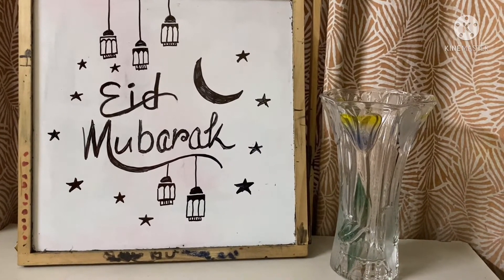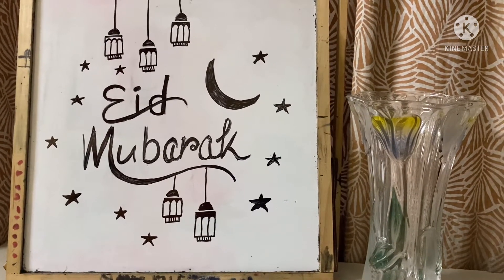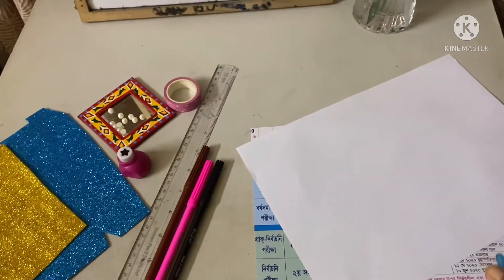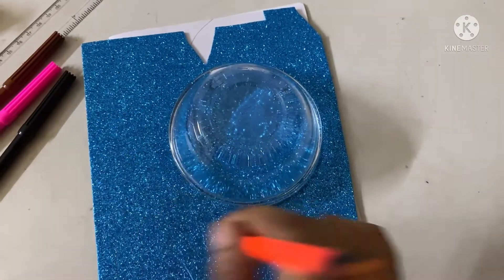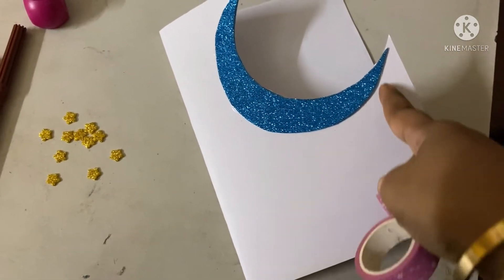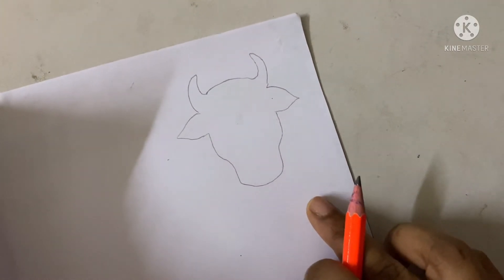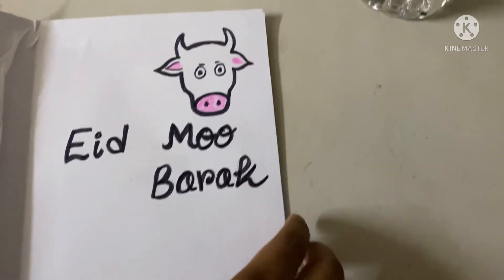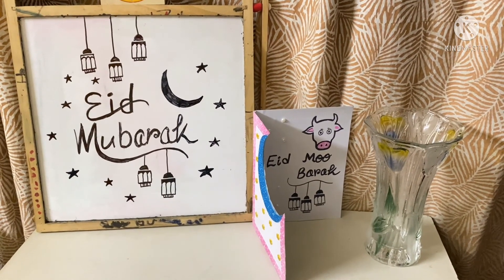DIY : Eid-ul-Adha greeting card